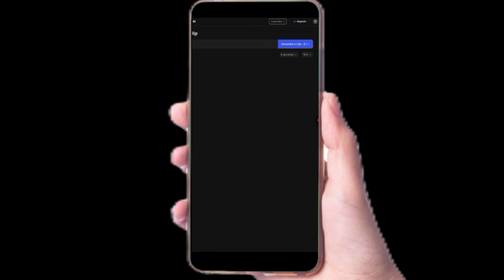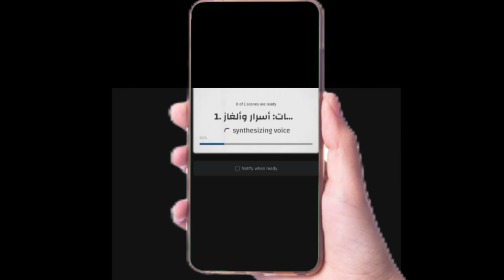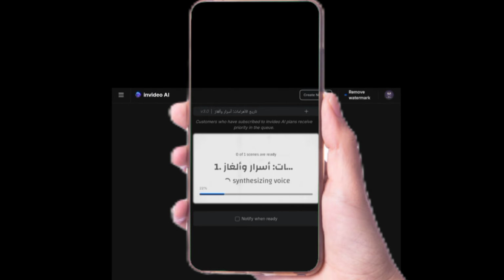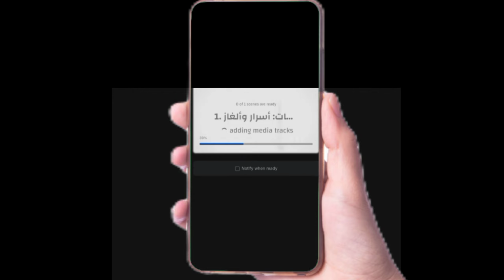How To Easily Create A YouTube Automation Shorts Channel with InVideo AI (Step By Step)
Learn how to How To Easily Create A YouTube Automation Shorts Channel with InVideo AI (Step By Step) , a game-changing tool that allows you to generate high-quality, faceless content for your YouTube Automation channel. With InVideo AI, you can automate Shorts editing and create a passive income stream without showing your face on camera. In this tutorial, we'll show you how to start YouTube automation from scratch, step by-step, and make money with YouTube Shorts using AI. Whether you're a beginner or an experienced creator, this video will walk you through the process of creating a successful YouTube Automation channel with InVideo AI. Discover the power of AI video generation and take your Shorts automation channel to the next level.
‎Want to go viral with YouTube Automation Shorts but don’t have time for hours of editing? In this video, I show you how to use InVideo AI, an all-in-one video creation tool, to automate your Shorts in minutes. No complex tools, just your phone and a few clicks! 🔥
‎Video Chapters
‎00:00 Introduction – Why YouTube Shorts Are a Game-Changer
‎01:11 What Is InVideo AI? – Features That Save Time & Stress
‎03:40 Step-by-Step: Create a YouTube Short with InVideo
‎05:00 Tips to Make Your Shorts Go Viral
‎06:00 Monetize Your Channel with YouTube Shorts
‎07:00 Start Automating Today! (CTA)
‎Key Features in This Video:
‎Templates for Every Niche: Educational, Fitness, Travel, etc.
‎AI Text-to-Speech: Add professional voiceovers instantly.
‎Export in Seconds: Optimized formats for YouTube Shorts.
‎Why Use InVideo AI for YouTube Shorts?
‎🚀 Save Time: Automate your content creation process.
‎📈 Grow Faster: Reach millions with engaging, polished Shorts.
‎💰 Monetize Quickly: Tap into the YouTube Shorts Fund & brand deals.
‎🔗 Useful Links:
Share your first viral Short experience—I’d love to hear about it!